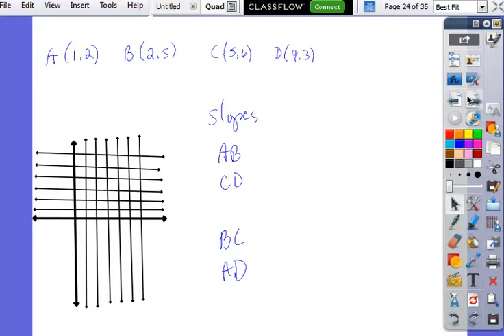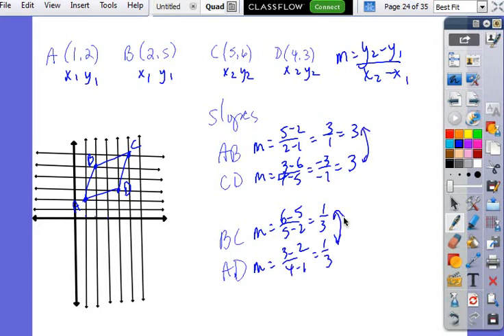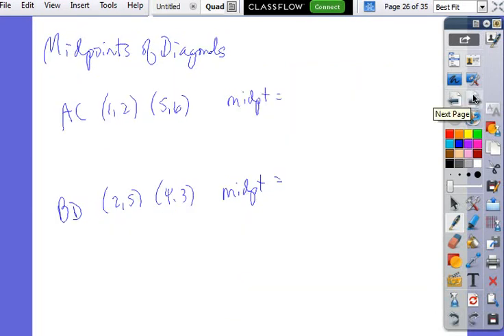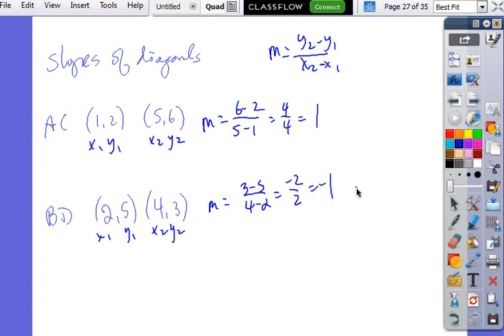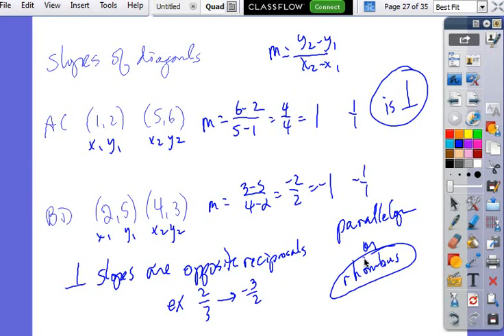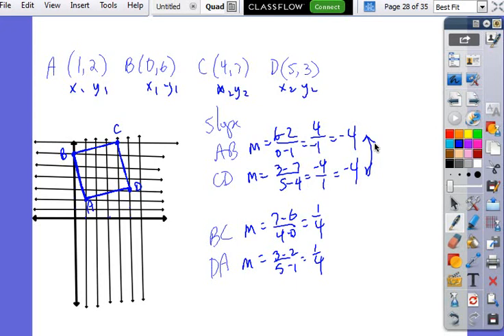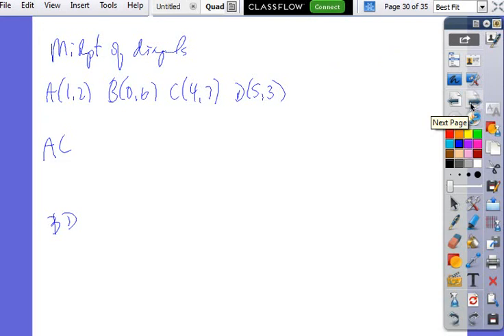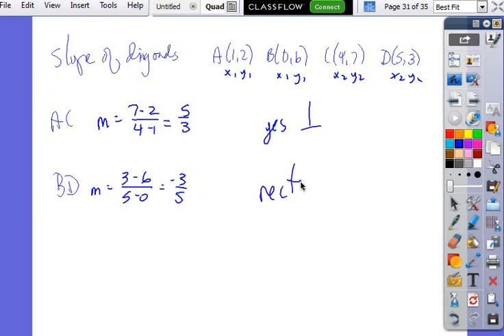Quad identification day 2